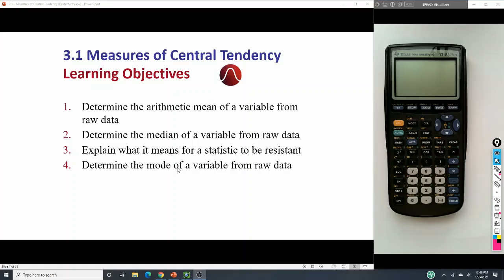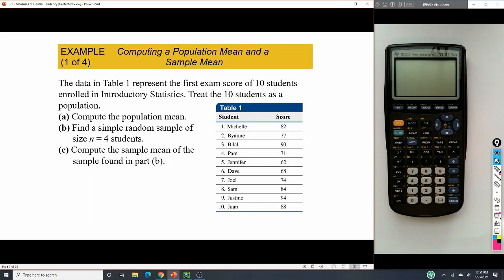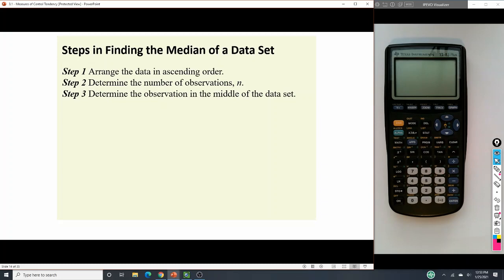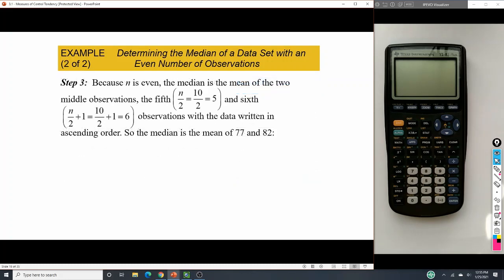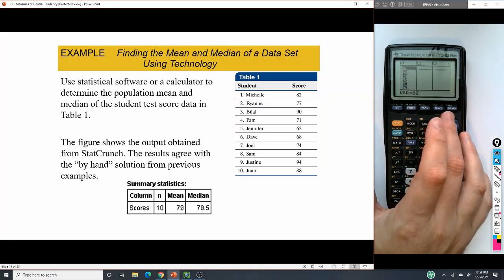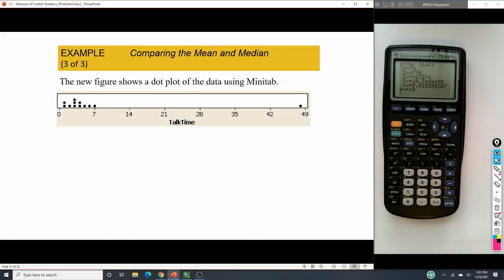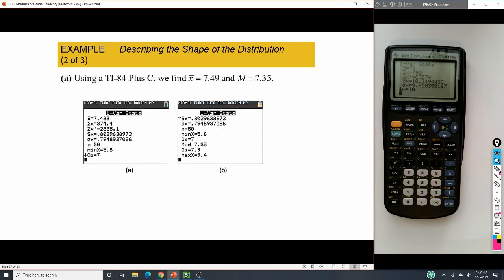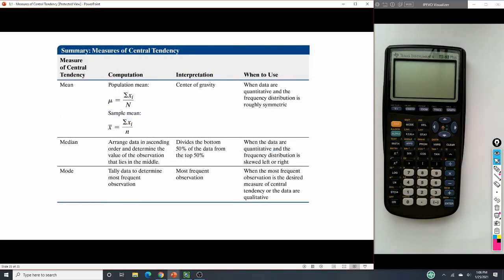Elementary Statistical Methods - 3.1 Measures of Central Tendency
Section 3.1 Measures of Central Tendency for Elementary Statistical Methods at Galveston College by Assistant Professor Clint Jones. Power Point created by Pearson.